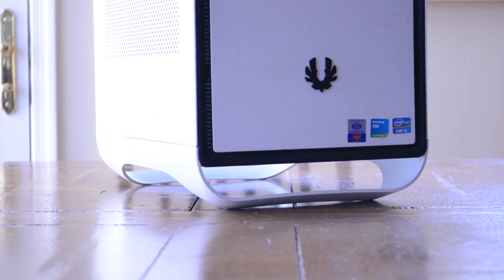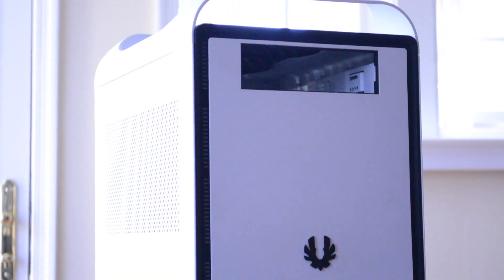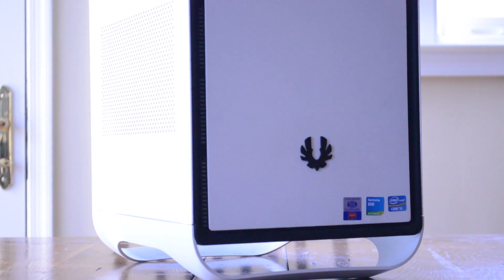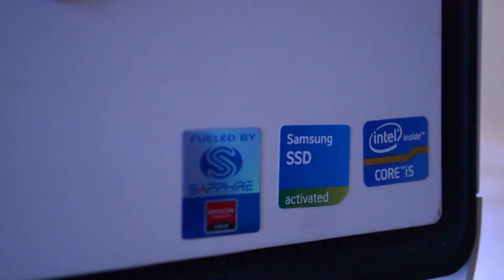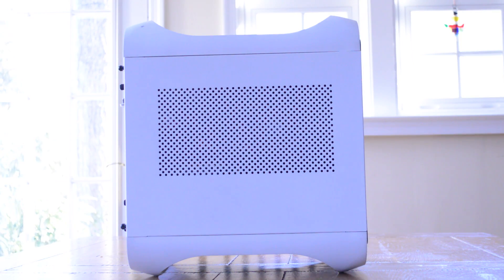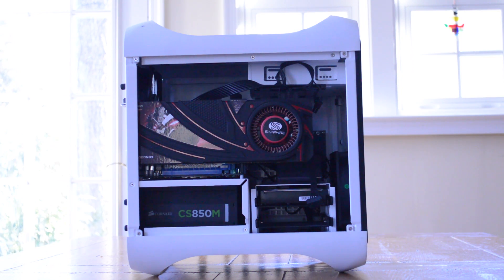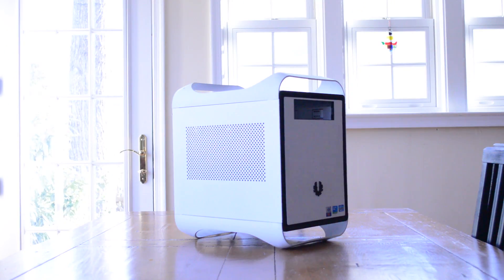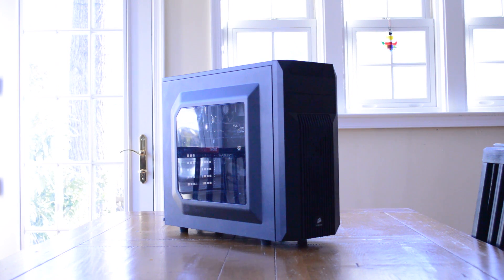Does Case Size Affect Performance?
Let's see if small compact cases that everyone loves are making computers perform worse than they should.